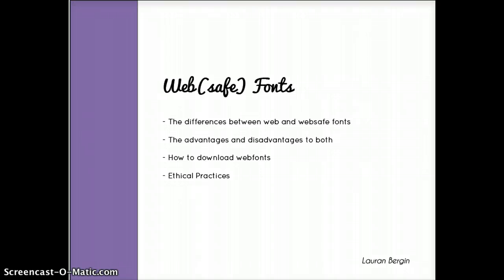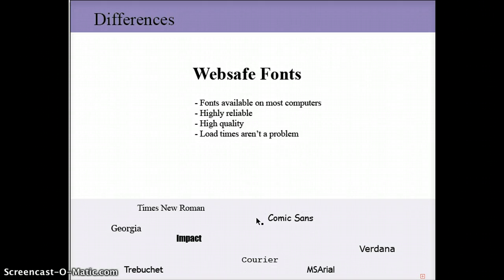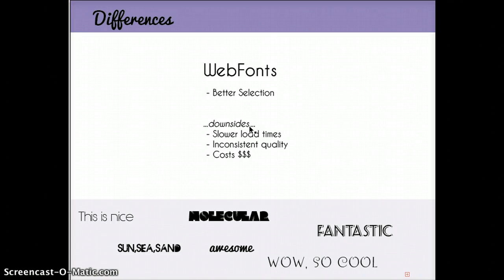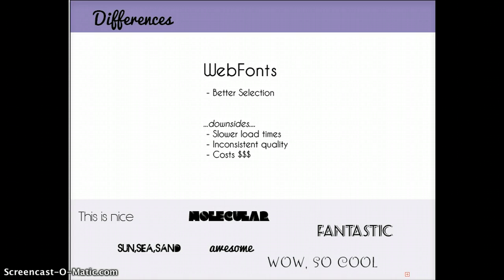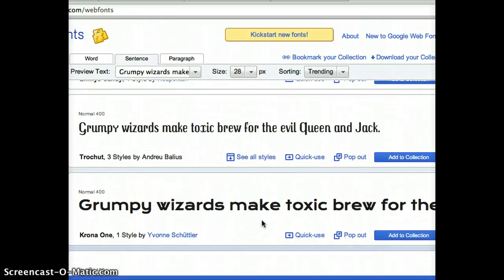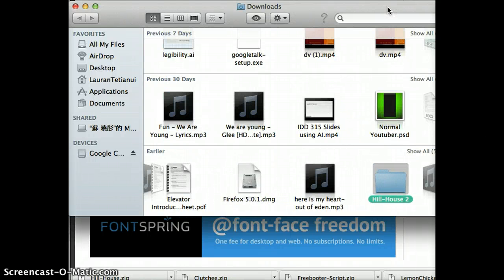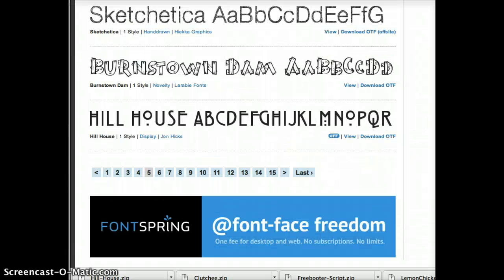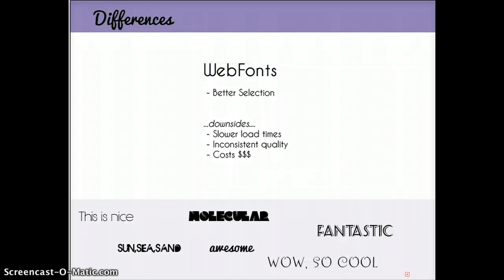WEB(safe) Fonts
idd315